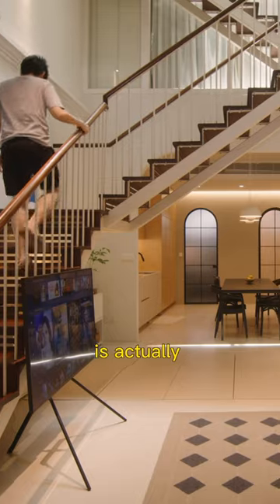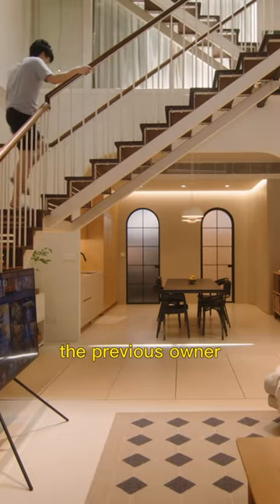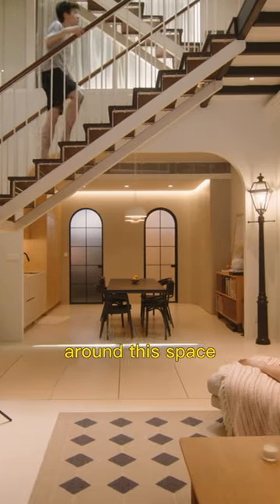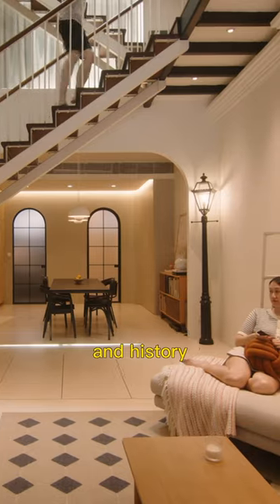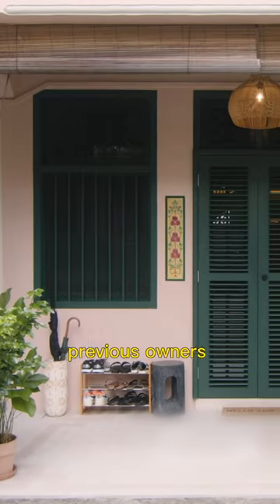A 100 year old house that has transformed from one owner to the next